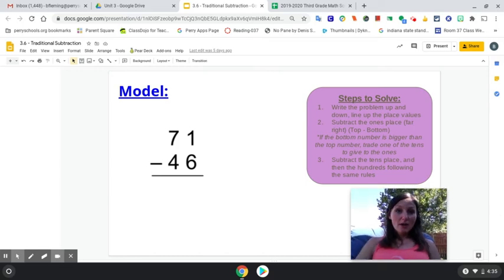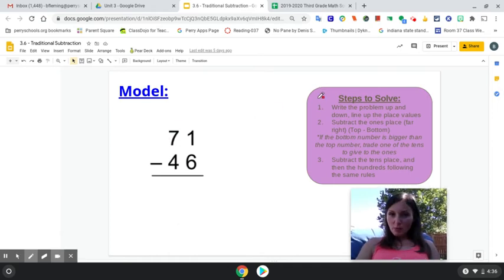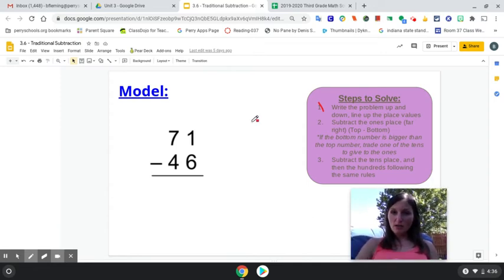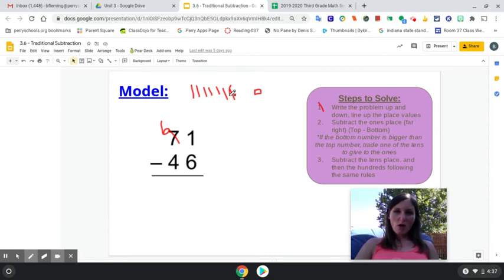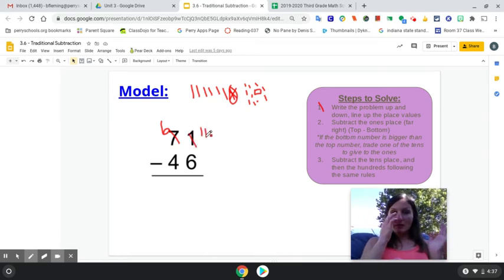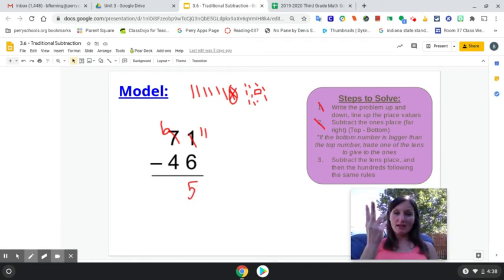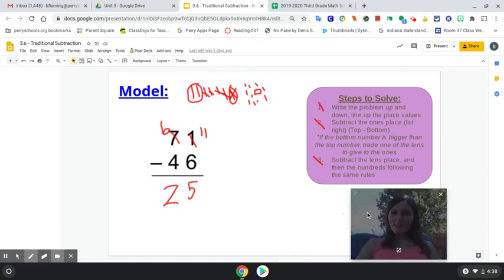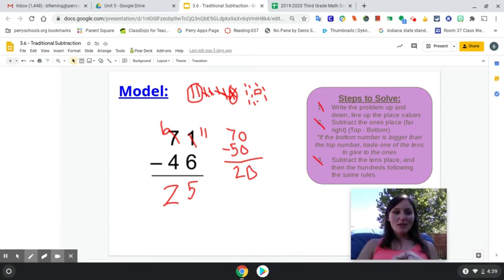3.6 Traditional- Model